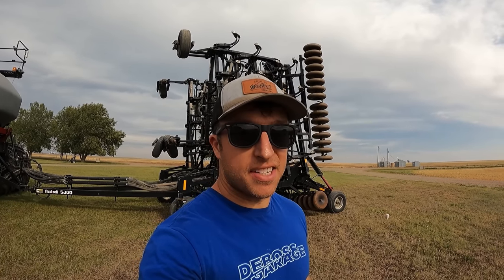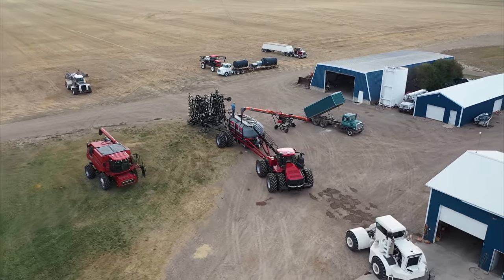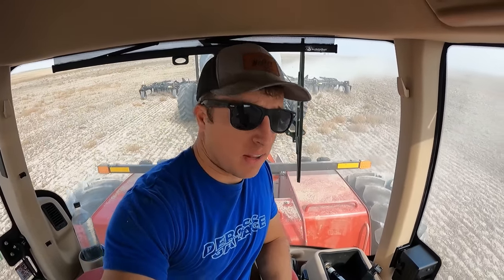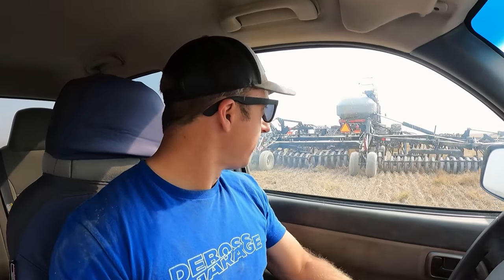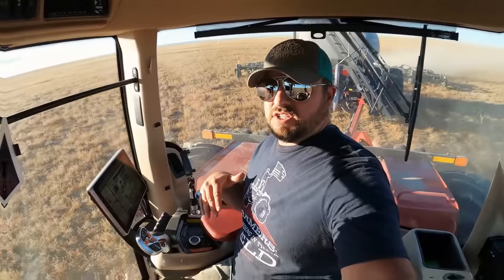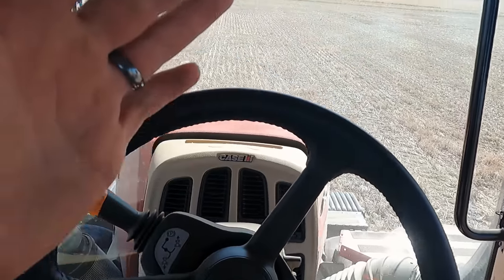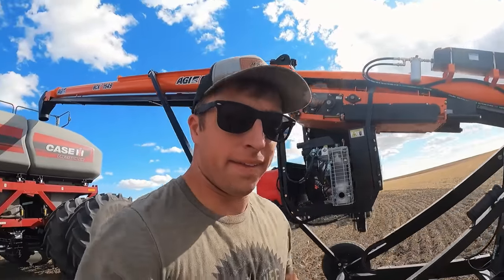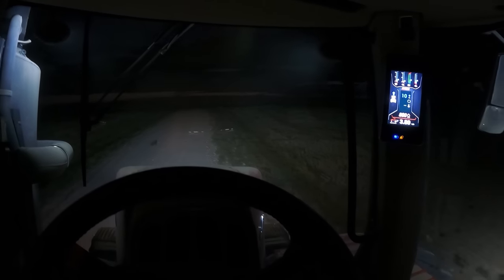STEIGER 620 TIRES vs. TRACKS - Honest Comparison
More and more farms are going to tracked equipment over tires. Each operation has needs and not every machine fits. It's time to put the 620 AFS Connect Steiger to the test and see how it compares to the Quadtrac!

►SPECIAL THANKS TO OUR CHANNEL PARTNER CASE IH!

►HATS, SHIRTS & MORE? CLICK HERE!